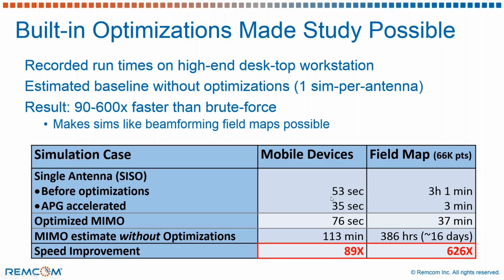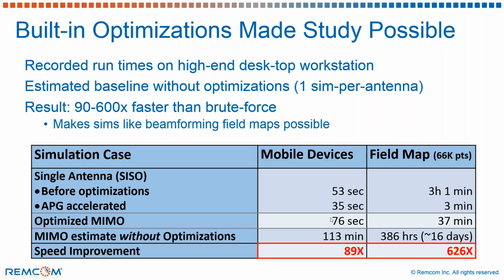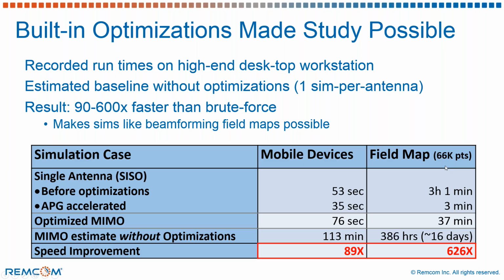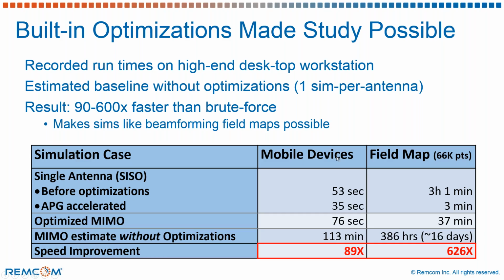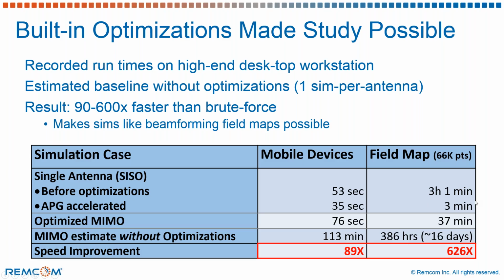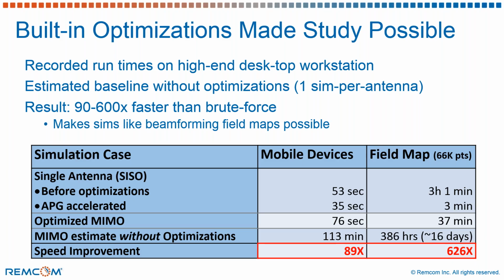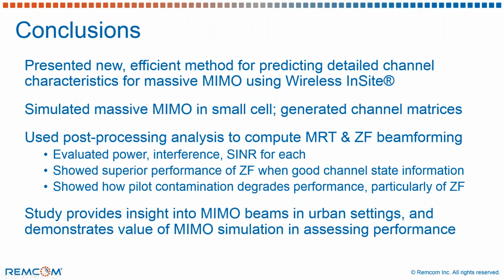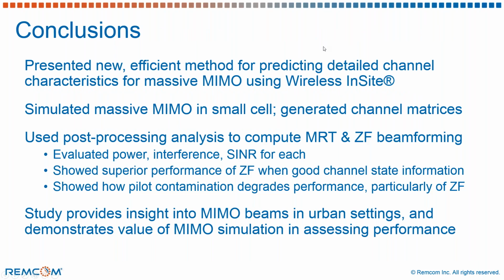Wireless InSite's Built-In Optimizations Create Efficiencies